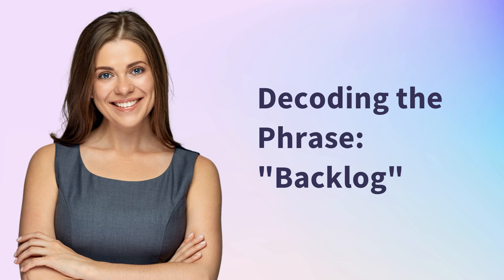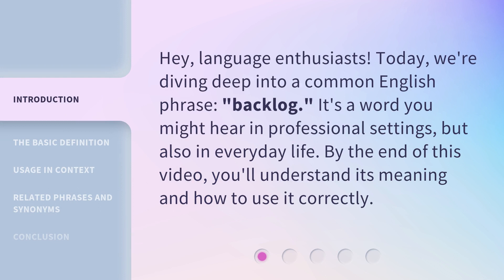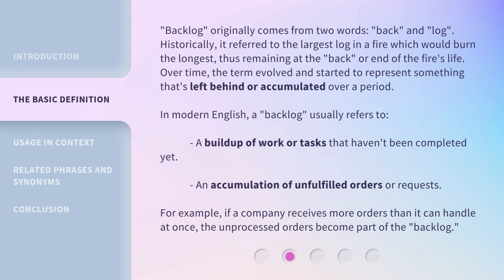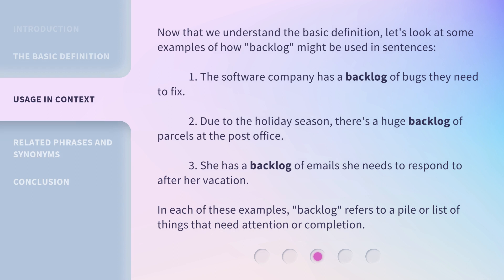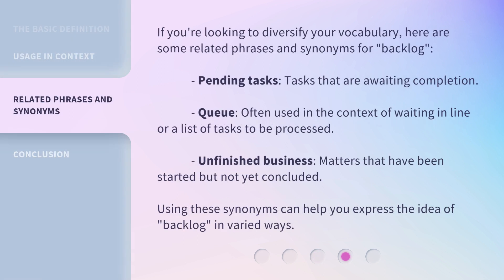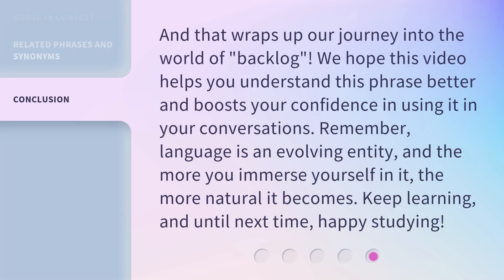Decoding the Phrase: "Backlog"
Decoding the Phrase: Backlog • Join us as we dive deep into the meaning and usage of the common English phrase 'backlog'. Learn how to use it correctly and explore related phrases and synonyms. Expand your vocabulary and enhance your communication skills!

00:00 • Introduction - Decoding the Phrase: "Backlog"
00:27 • The Basic Definition
01:13 • Usage in Context
01:49 • Related Phrases and Synonyms